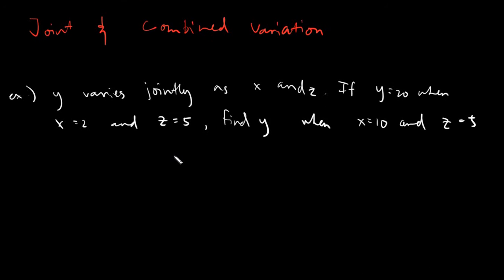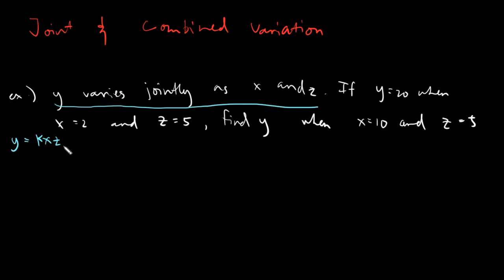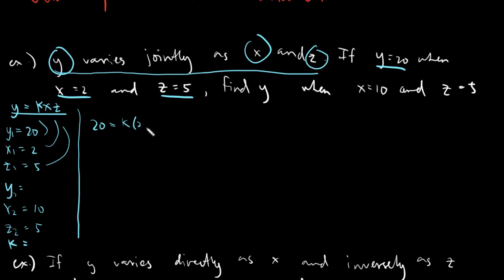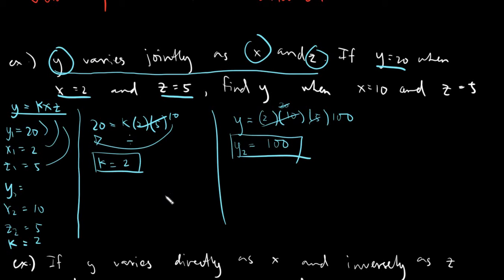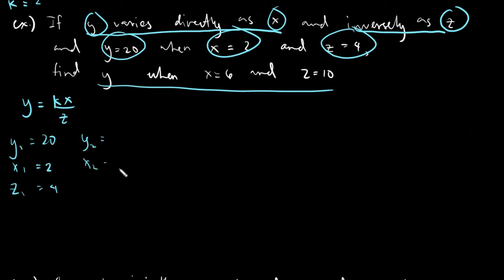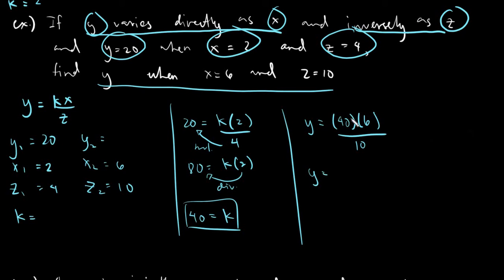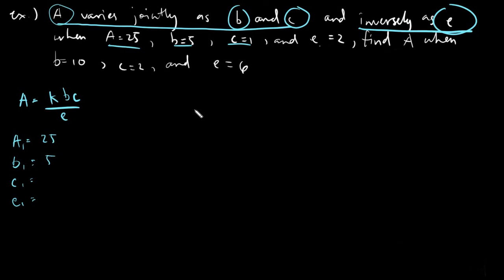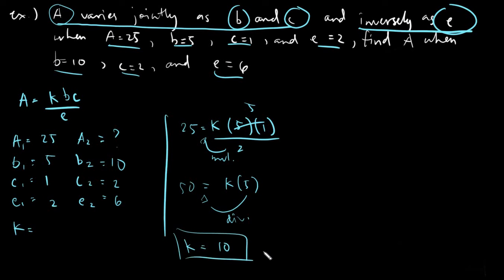Joint and Combined Variation Solving